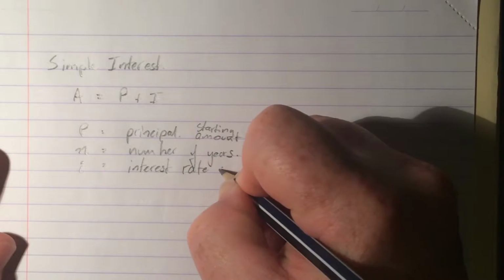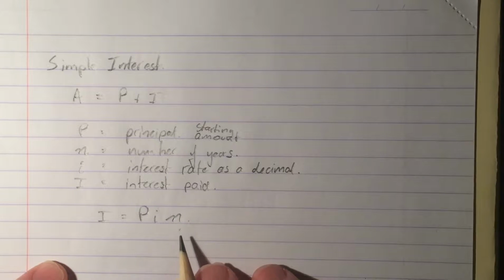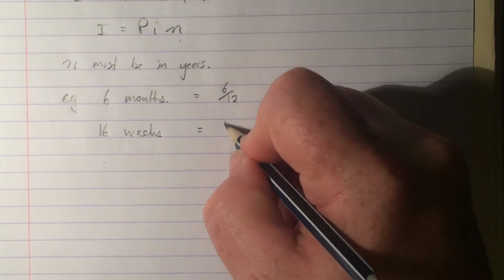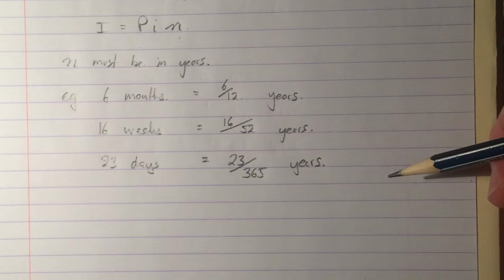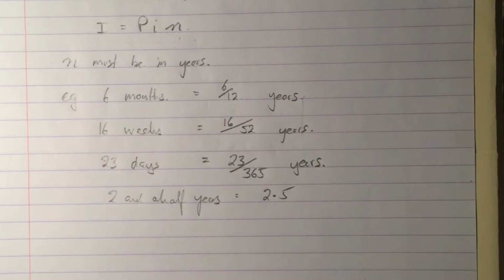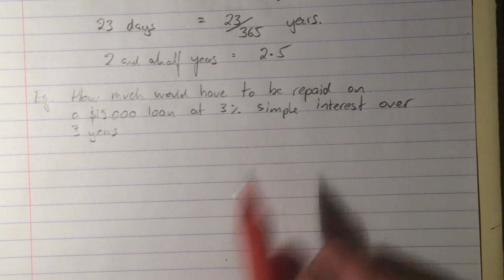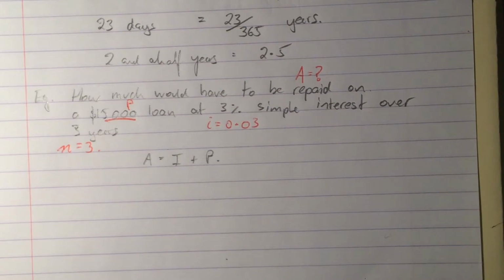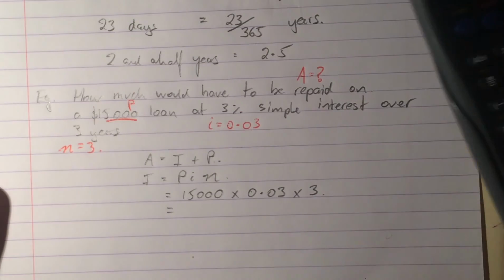01 Simple Interest 3.3